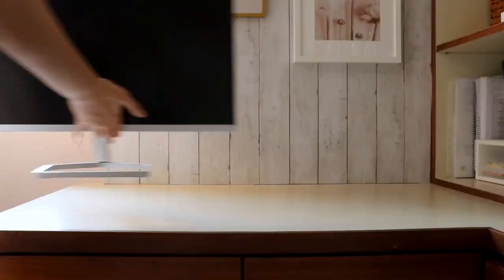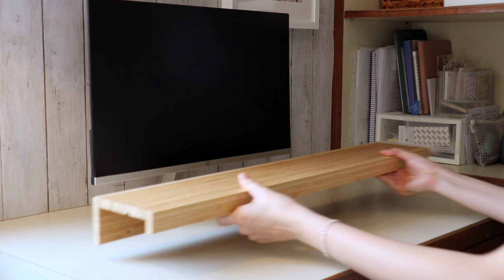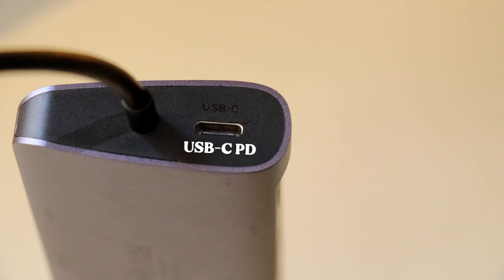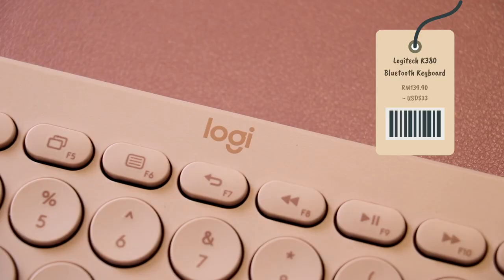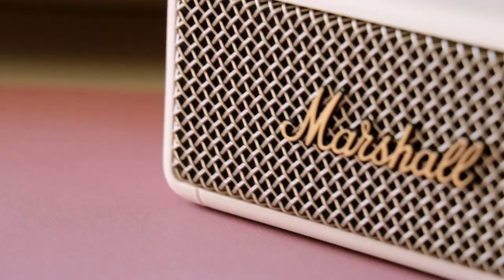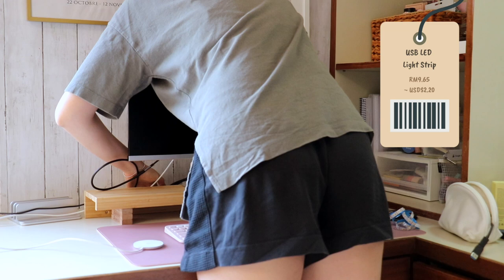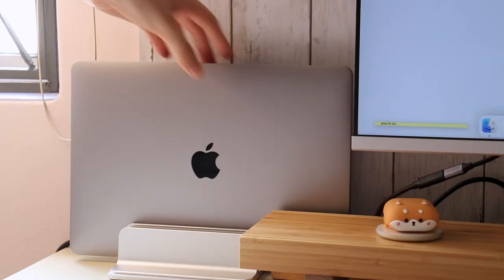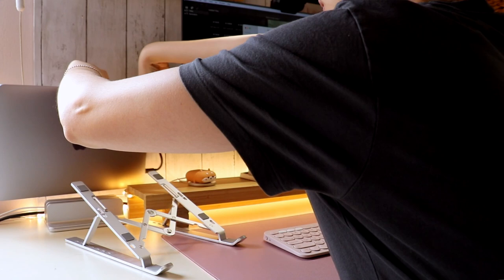desk setup makeover + desk tour 🌷✨ (minimal, functional & aesthetic) | DIY monitor riser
Finally upgraded my desk setup and I'm so in love with the outcome! Went for something minimal and practical, most items I got were pretty budget-friendly too :)

Also made a DIY monitor riser and I think I did a pretty good job 😛 Let me know what you think!

PRODUCT LINKS

Wireless Charger, LED Light Strip, Corgi Case, Cable Box :
❖ Baseus Mini Magnetic Wireless Charger (White) (check if it is compatible for your device!)
ABOUT ME
My name is Kylie and I was born and raised in Malaysia 🇲🇾 I did my undergrad studies in the UK for a few years and I'm finally back home for good :) I'm currently studying full-time again to pursue my ACCA professional qualification!